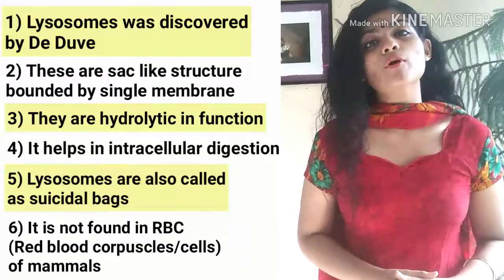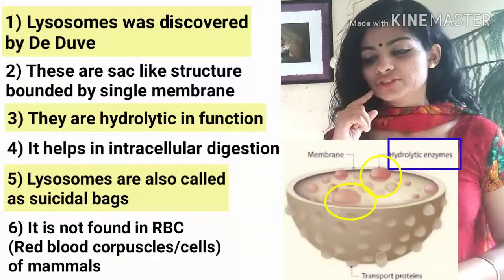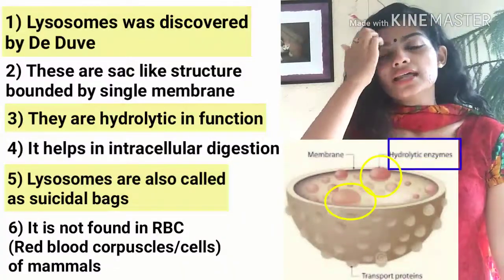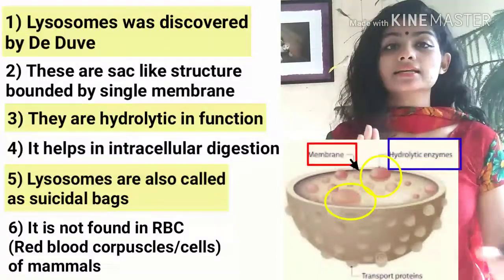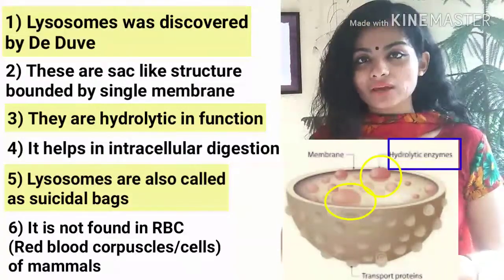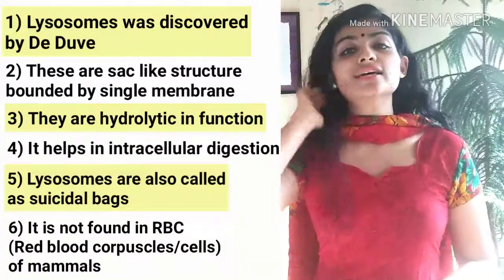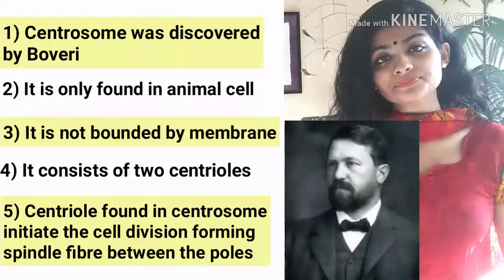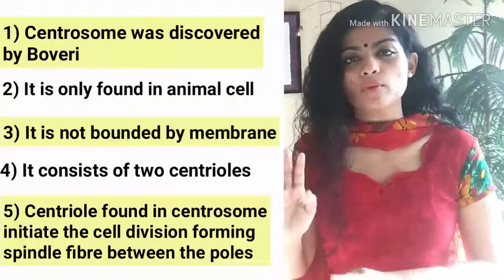Biology | Science | Government exams | Lysosome | Centrosome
Biology | Science | Government exams | Parts of cell | Lysosomes and Centrosomes | Sruthi Pillai

Hello learners!
This is an other session of Biology crash course. In the previous session, we saw both living as well as non - living components of the cell, we did say that, when we are talking about living components, it includes the central nucleus, which is surrounded by the cytoplasm and the cell membrane which surrounds the cytoplasm. Similarly, we also saw, non - living components, we said that it includes cell wall.

In the previous session, we did see important facts about cell wall with respect to government exams. In this session, we are going to start an interesting topic, that is Lysosomes and Centrosomes.

Today we are going to see some important facts for government exams with respect to
Lysosomes and Centrosomes.

In this video, we will cover parts of a cell which includes Lysosomes and Centrosomes from the topic, study of cell - cytology which is a part of general science, biology for government exams like Railway, UPSC, SSC.